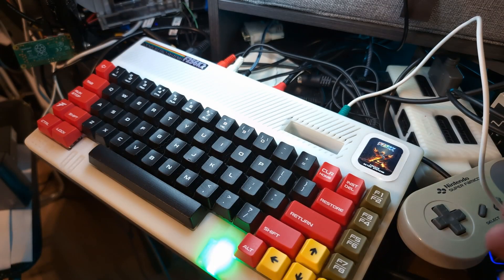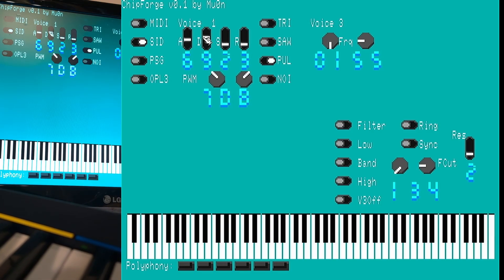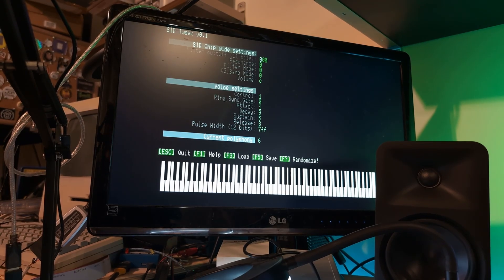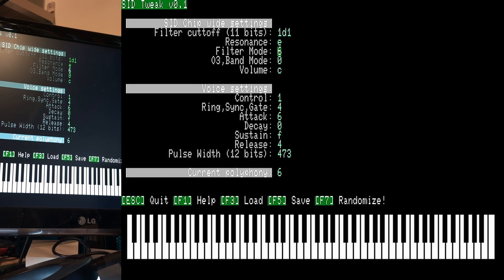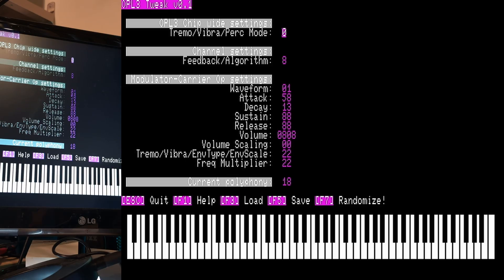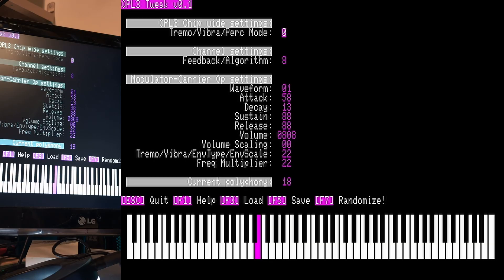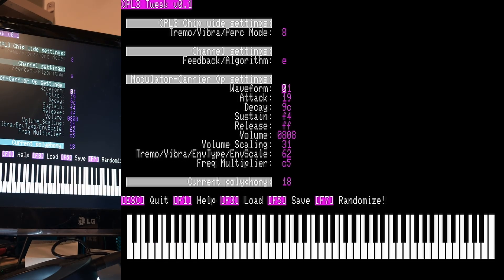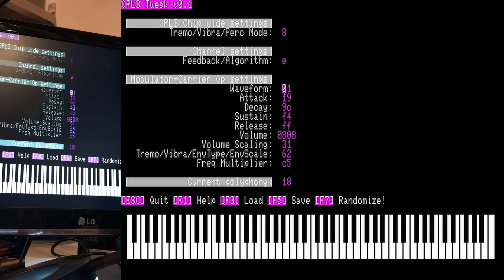SID and OPL3, digging for new sounds with code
00:00 ChipForge - mouse driven SID instrument edition
01:44 SIDTweak - streamlined SID instrument edition
04:23 OPL3Tweak - streamlined OPL3 instrument edition